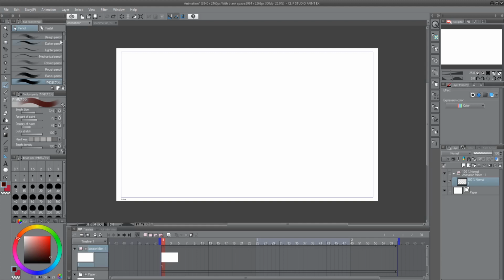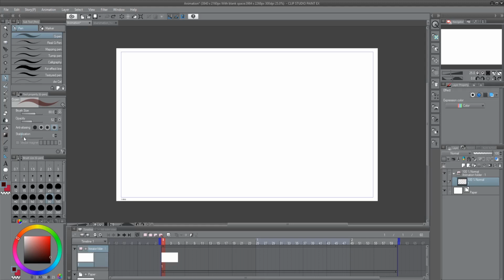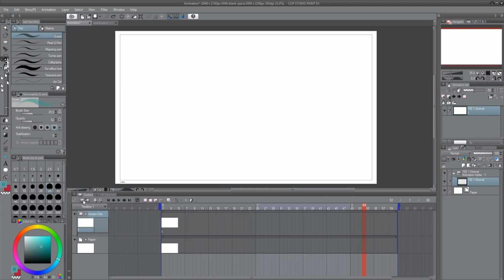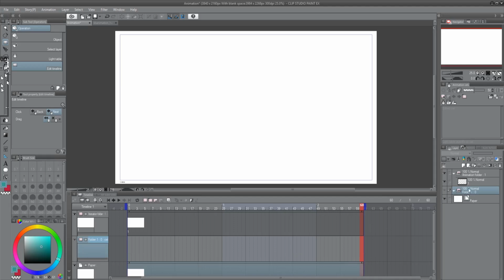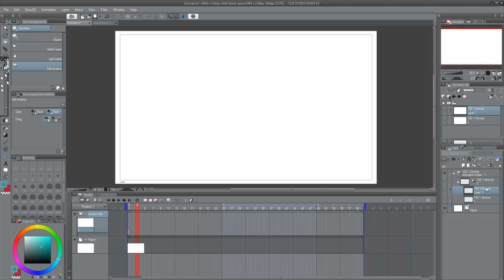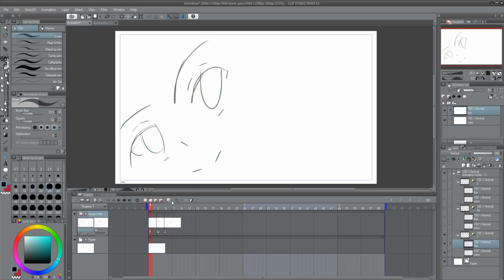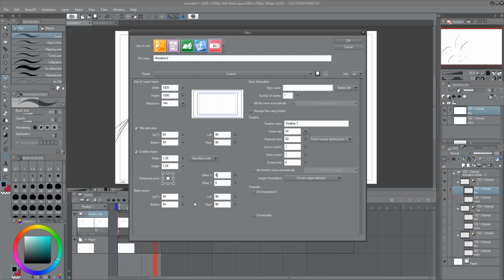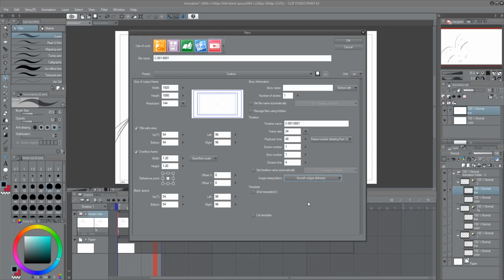Short Animation Making Course Chapter 1 Part 1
Hey guys!
Thank you guys for watching. I will appreciate any feedback and promise to make better, more concise videos in the future. I will do my best not to sound nervous and tired in the future.